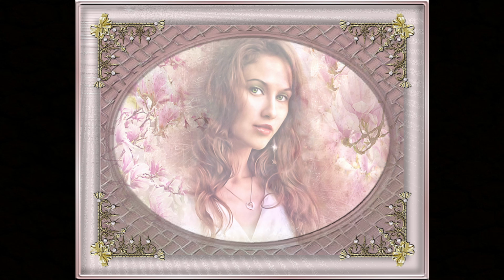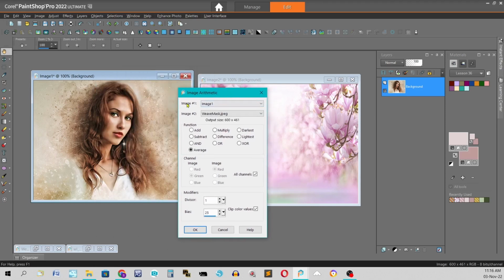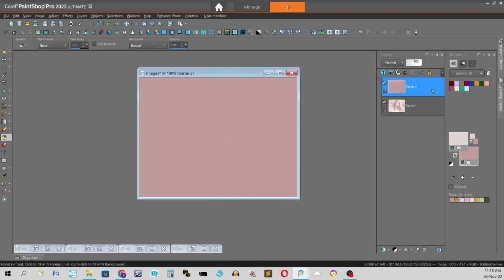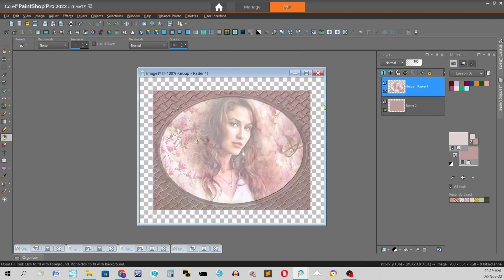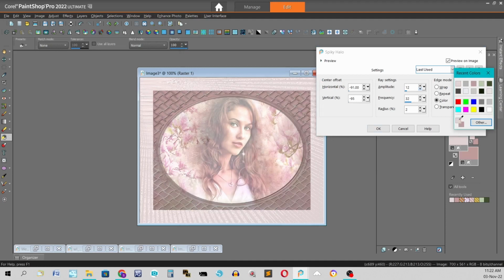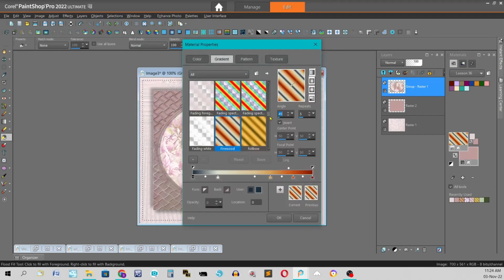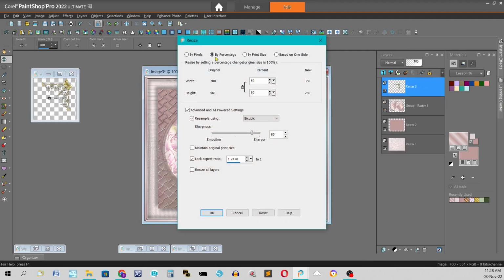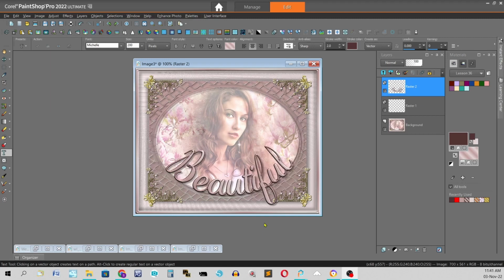CDPSP Tutorial 9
Lady Image by Enrique Meseguer from Pixabay :-